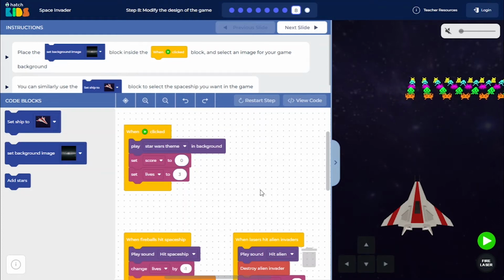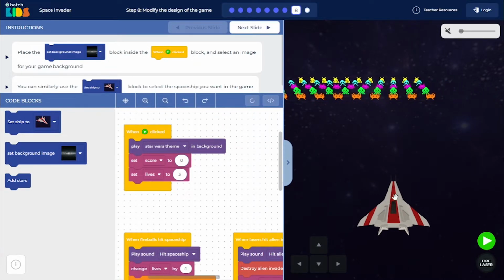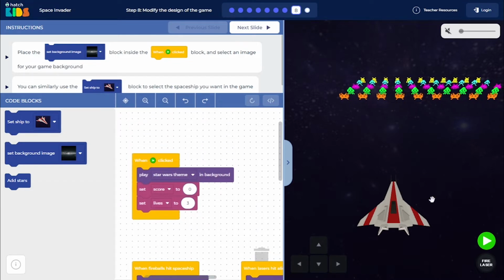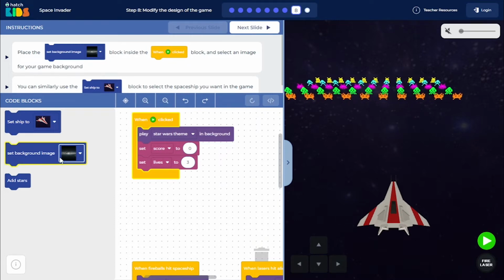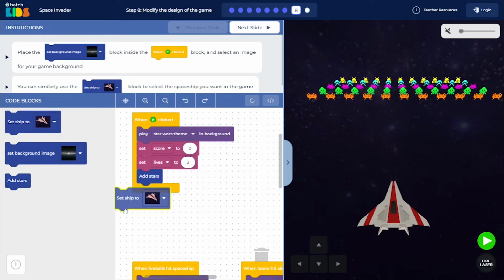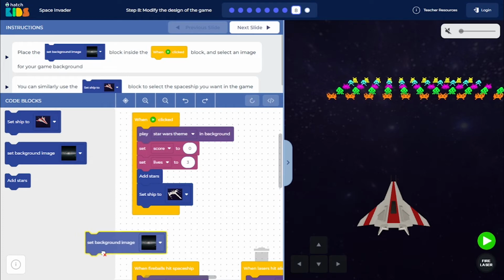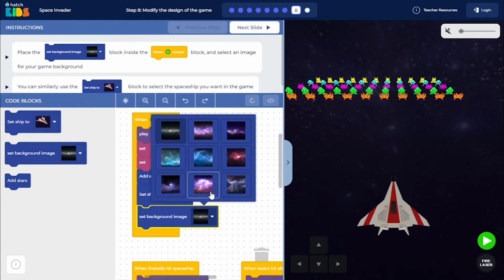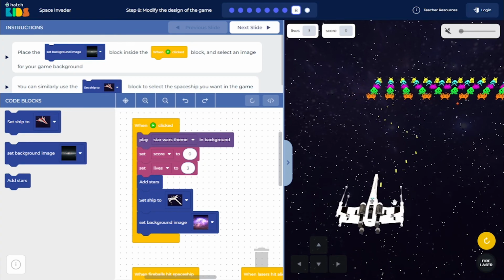Space Invaders - Hour of Code - Step 8 Walkthrough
Code the classic space invaders game in 3D, while learning about the basics of game development, and motion in 3D space and learn fundamental programming concepts like loops, conditionals, variables, and keyboard events, all in less than an hour.